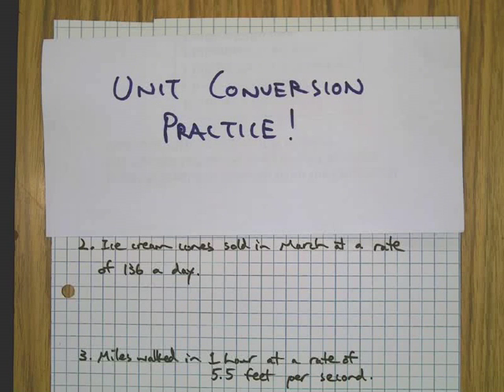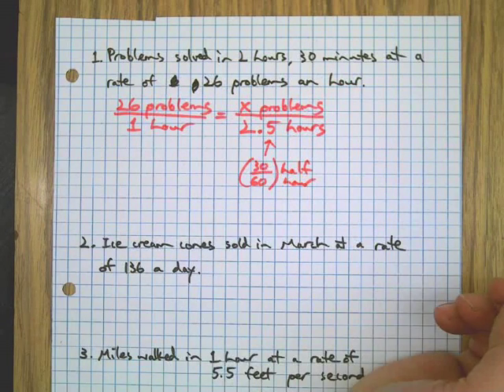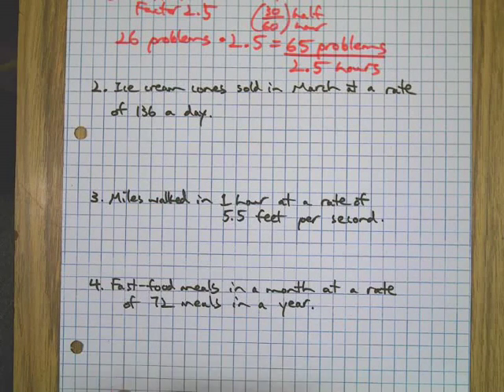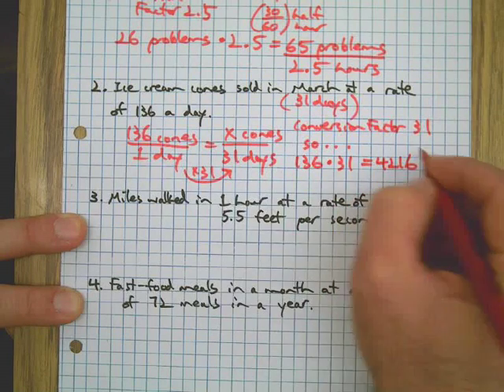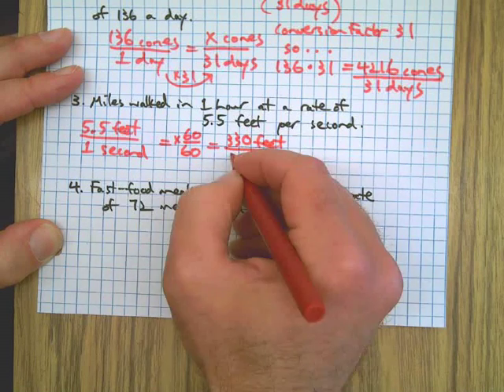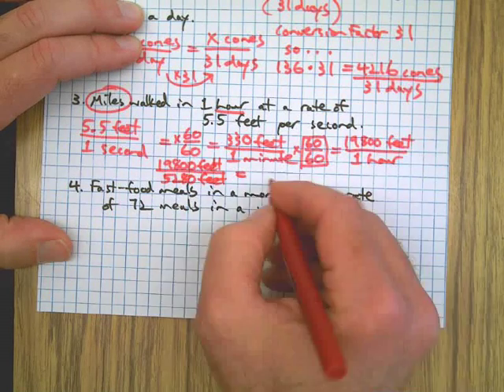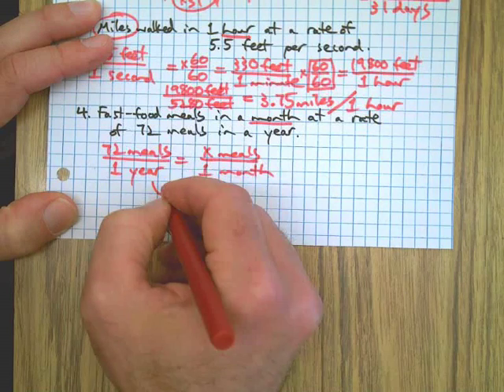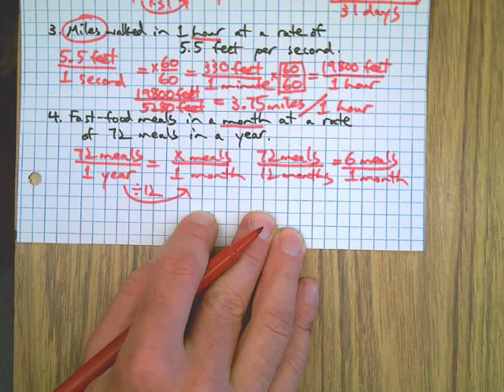HOLT Unit Conversion Worksheet KEY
Step by step answer key for 4 practice problems involving unit conversion.